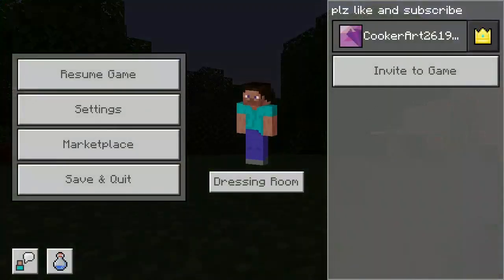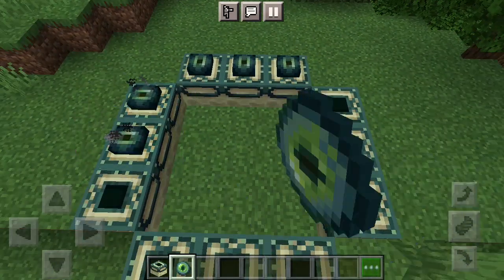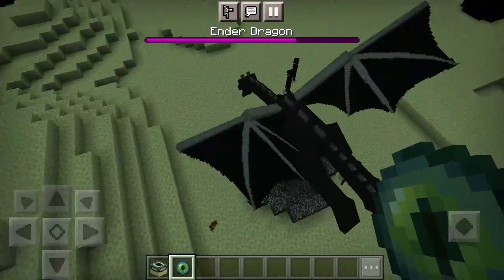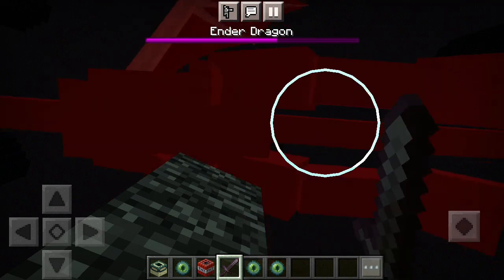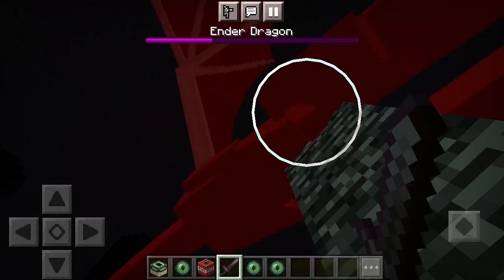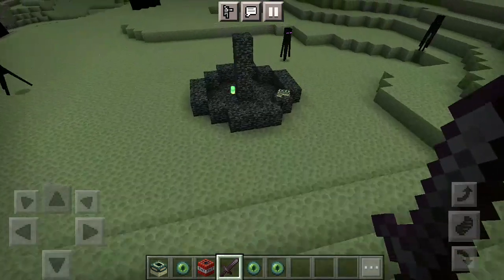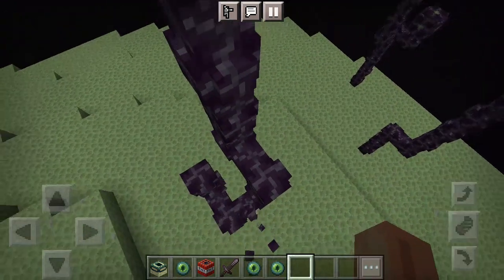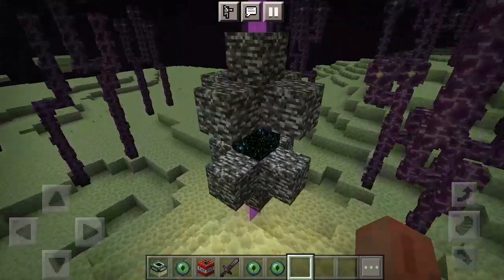how to build the end portal in minecraft